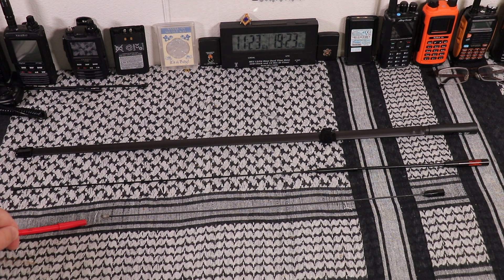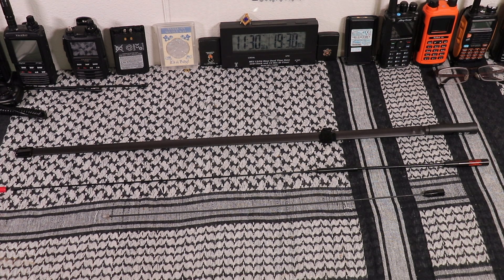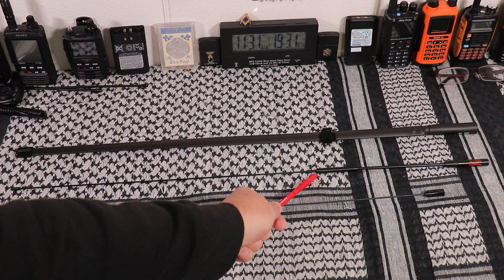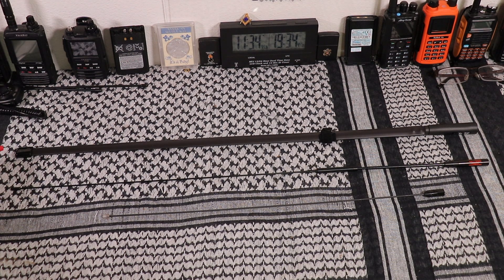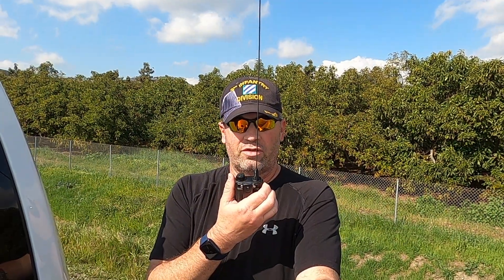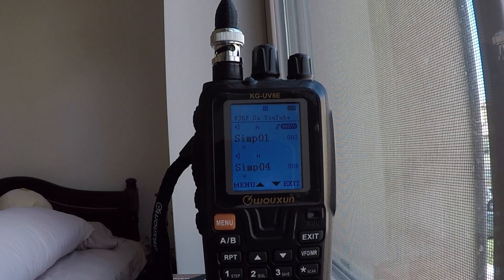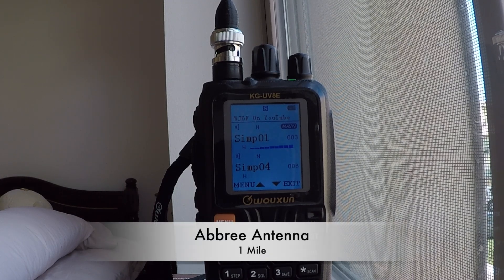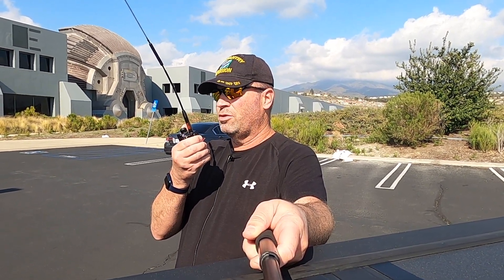HT Antenna Comparison - Signal Stick, Diamond SRH770S and Abbree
In this video I compare three antennas to see which one, if any, out performs the others. I will be comparing the Signal Stick from Signal Stuff, Diamond SRH770S and the Abbree "Tactical" Antenna. I travel 1/2 mile, 1mile, 2 miles and 5 miles from my home. I also have a QSO with 2 others in the area. The Radios used were the Wouxun KG-UV8E for receive, and I transmitted on the Yaesu FT-70.